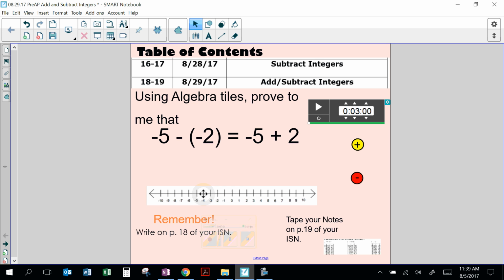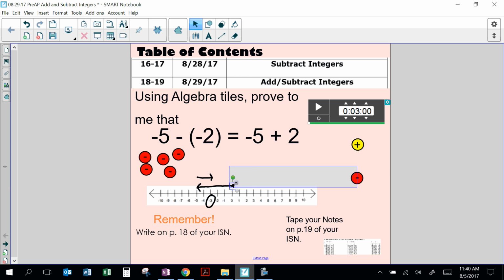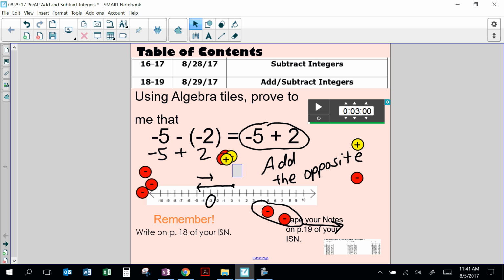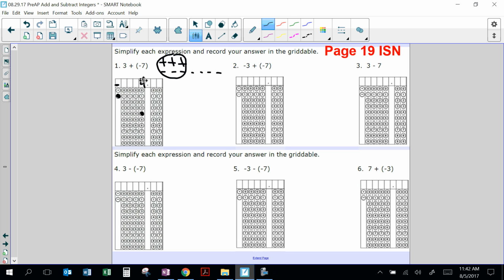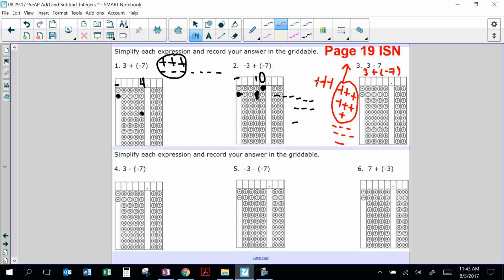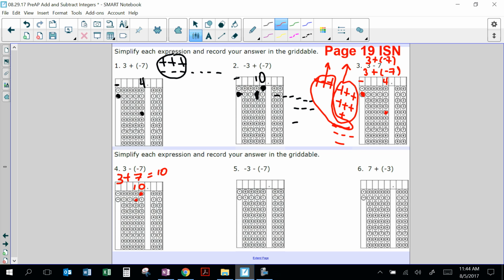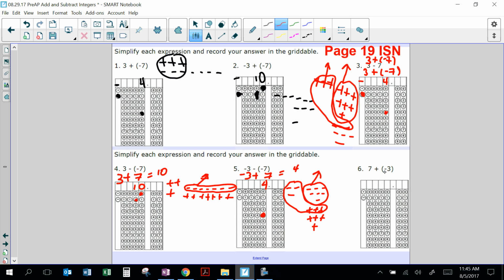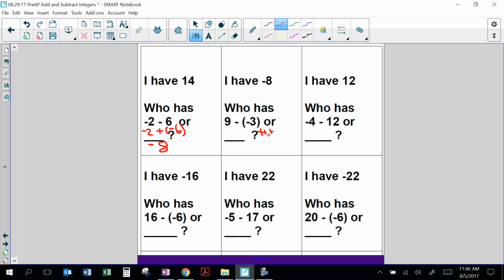Add and Subtract Integers